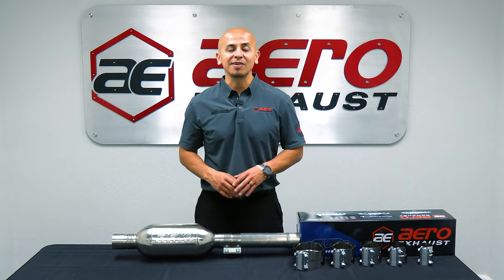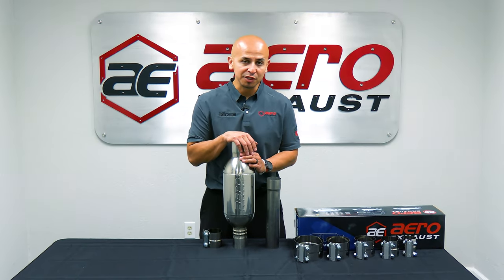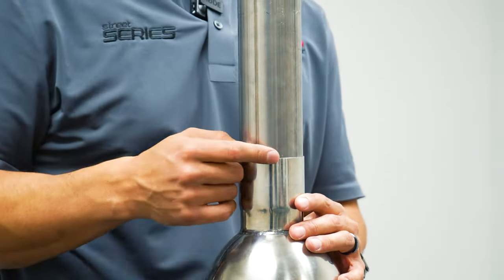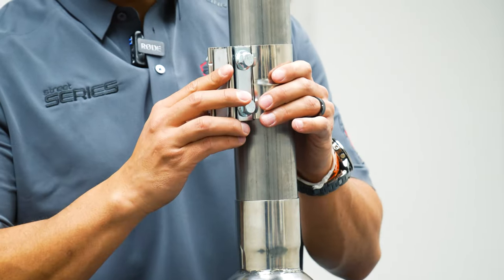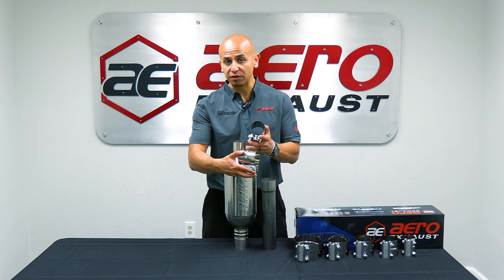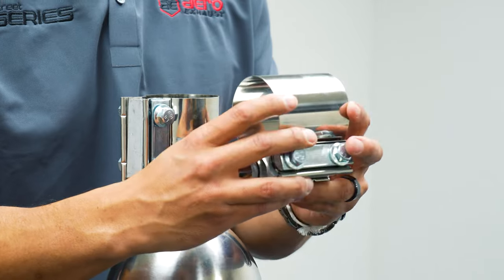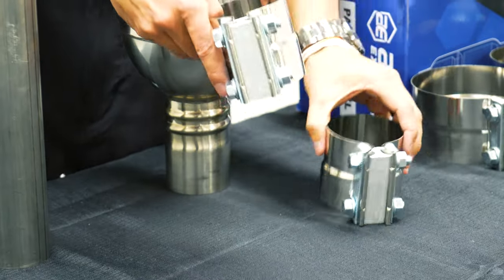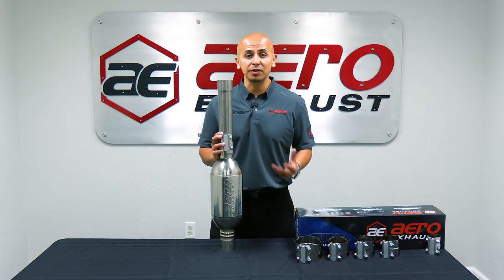AERO Exhaust Lap Joint Clamps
How to you connect an AERO muffler to your existing exhaust pipe? It's easier than you might think. Alex goes over the features of our stainless steel lap joint clamps and shows how to use them.